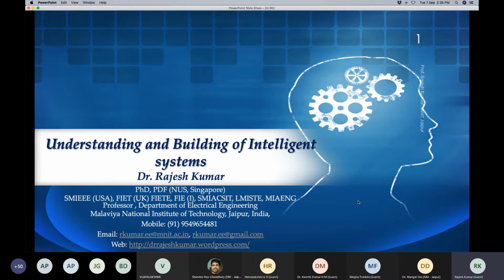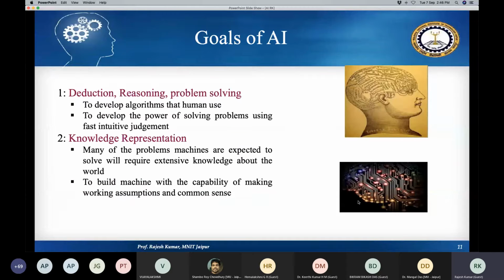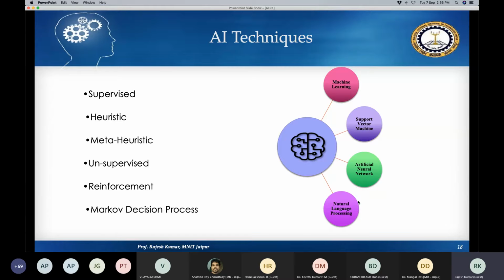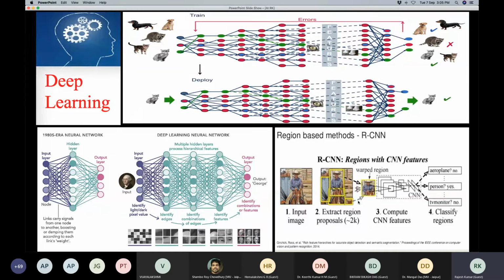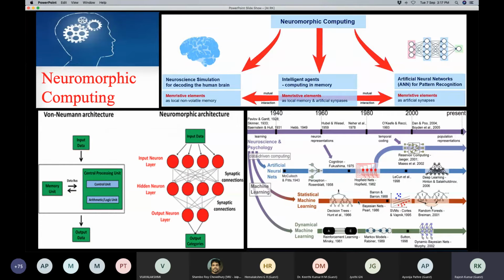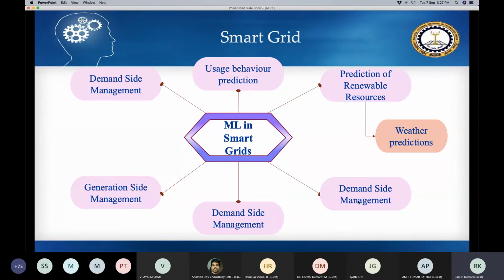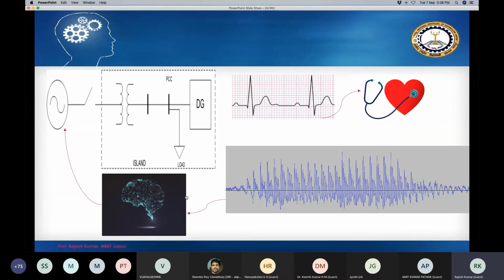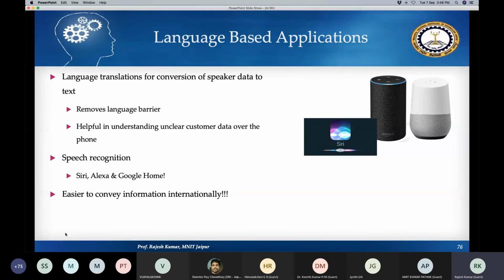MUJ: AICTE-ATAL FDP, Day 2 Session 3 by Dr Rajesh Kumar, Professor, MNIT Jaipur.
Day 2, Session 3 by Dr Rajesh Kumar, Professor, MNIT Jaipur.
Topic: AI in Electric Vehicles.
On 07 September 2021 from 02:30 pm to 04:30 pm.